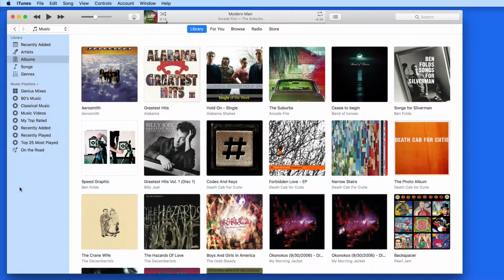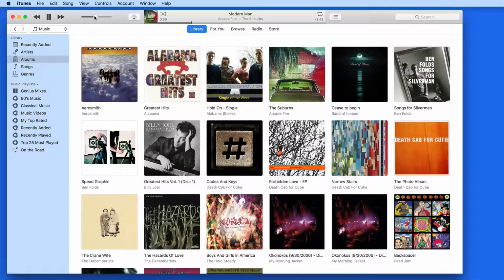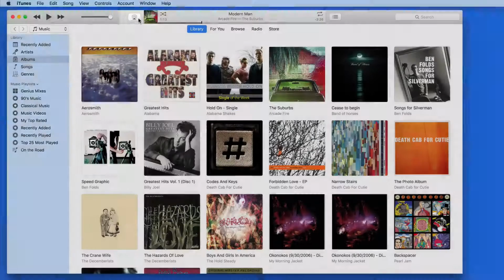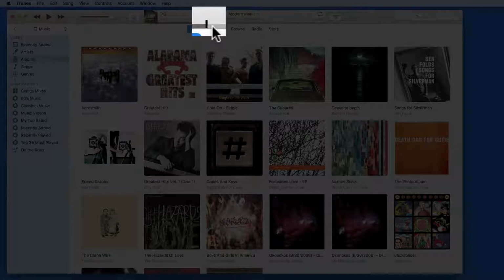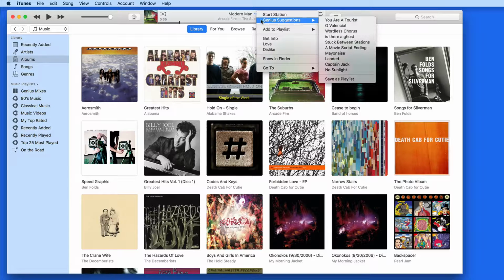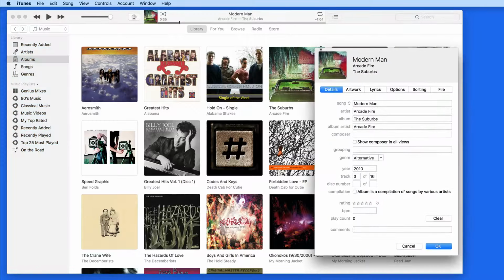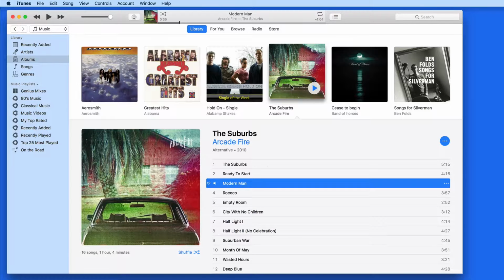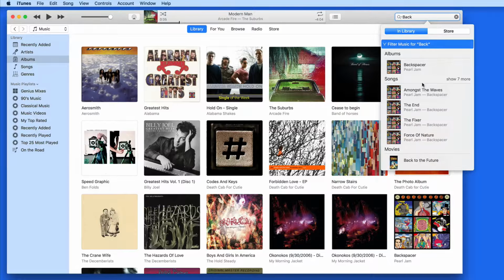iTunes for Mac Tutorial: How to Use the iTunes Control Bar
In this lesson from our full tutorial on iTunes for Mac see how to use the control bar in iTunes to playback media. Learn much more in the full tutorial available in the TMU Tutorials App